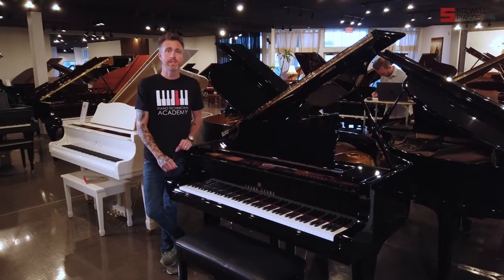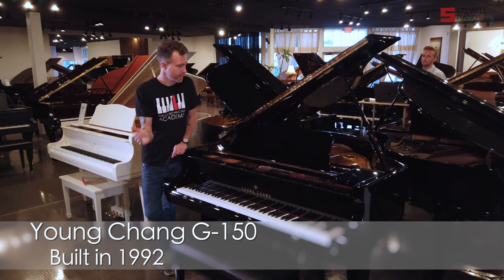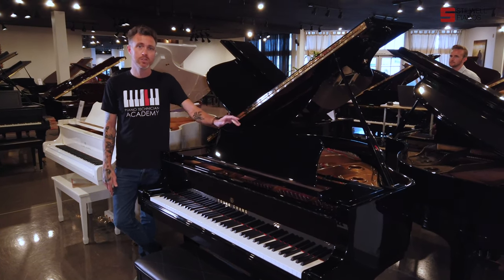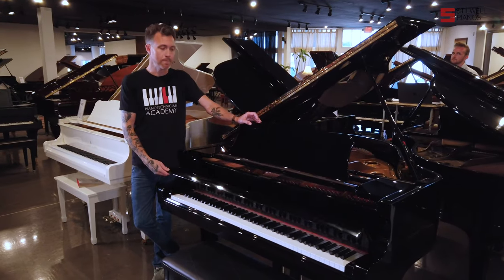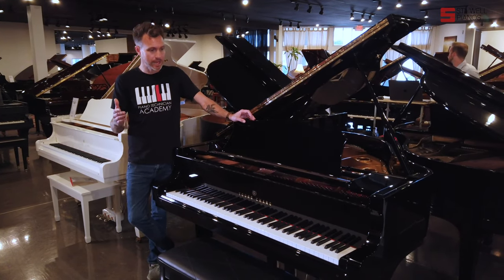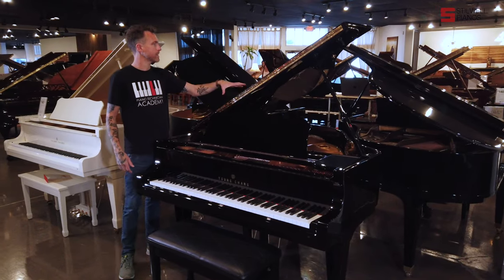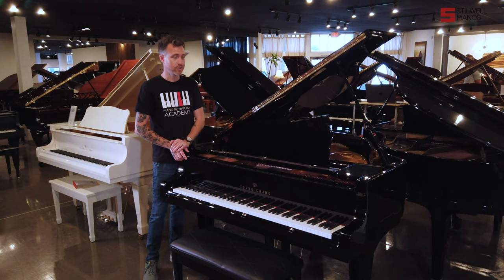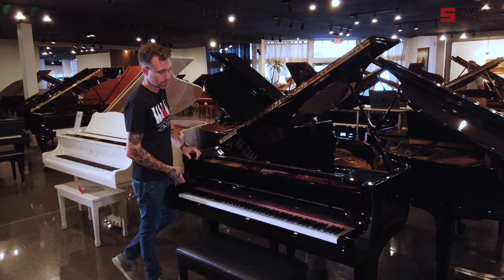Nocturne in C-sharp minor, Op. posth.- Chopin / Young Chang G-150